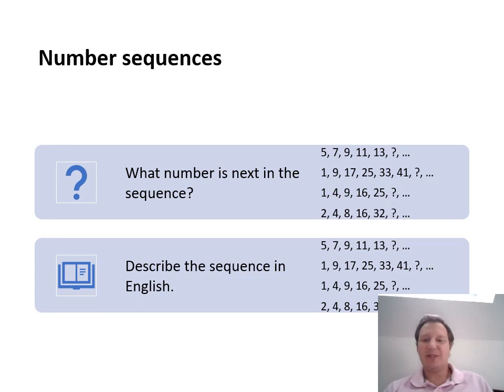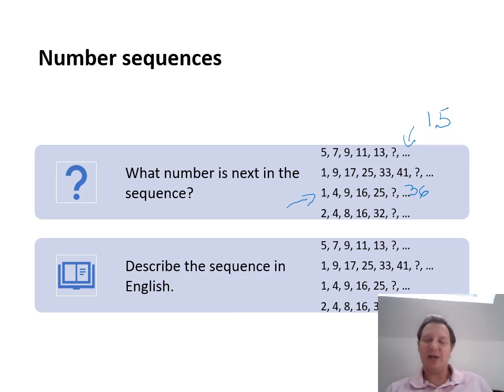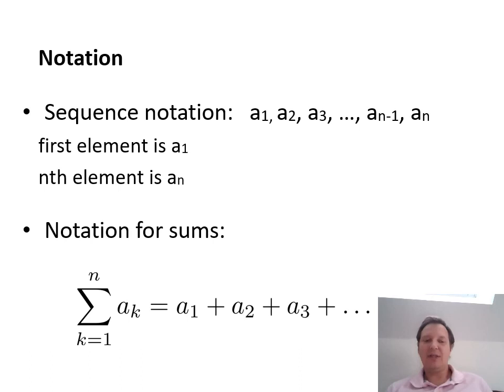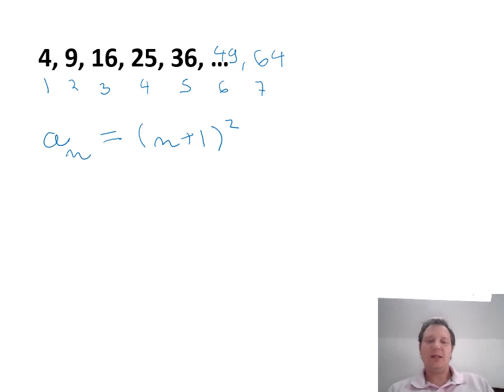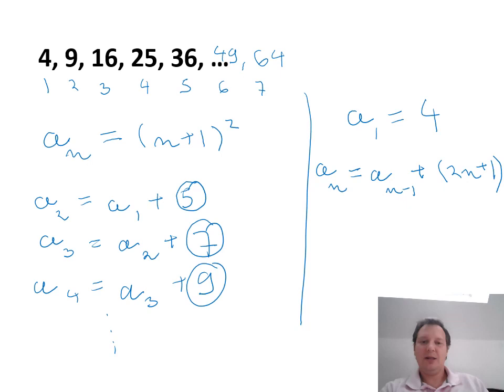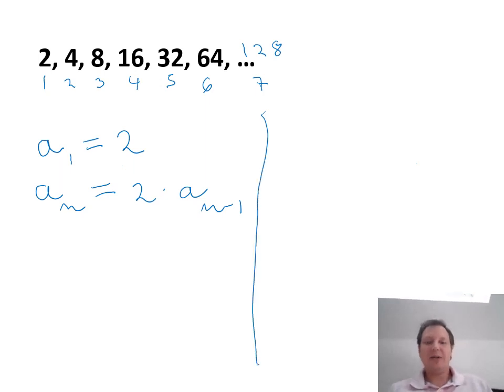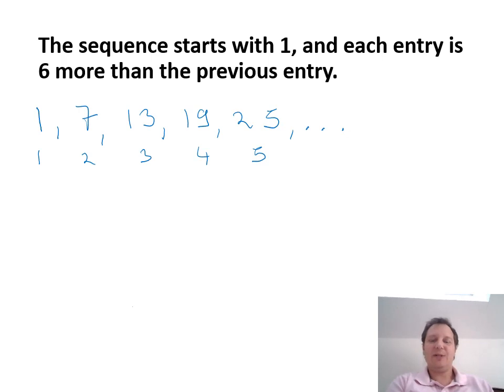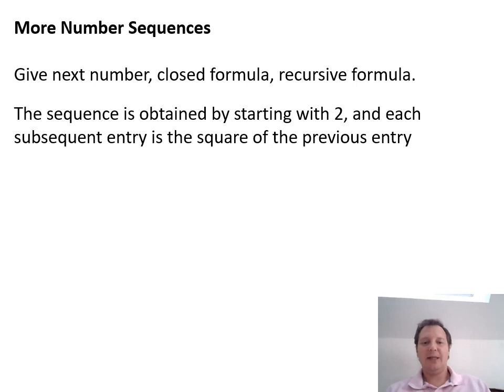Lecture 01 - Part 2: Introduction